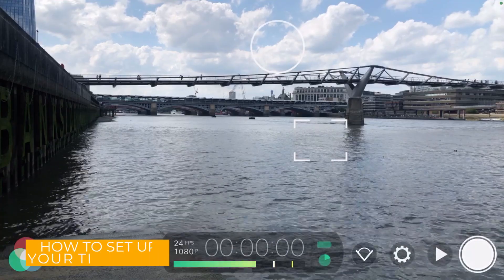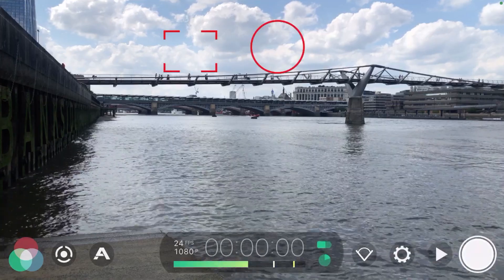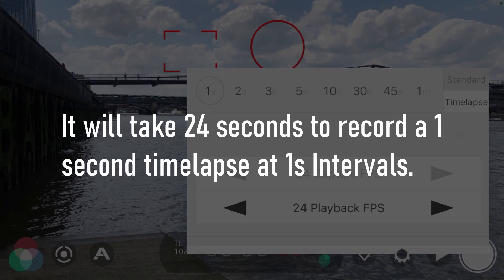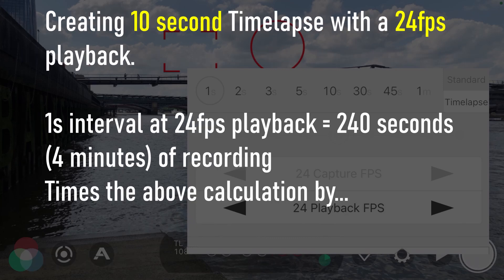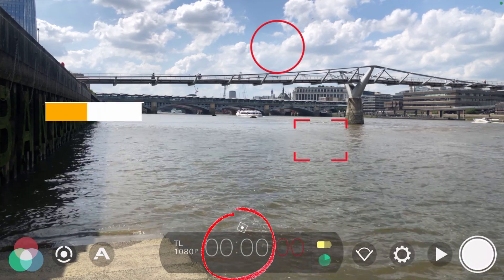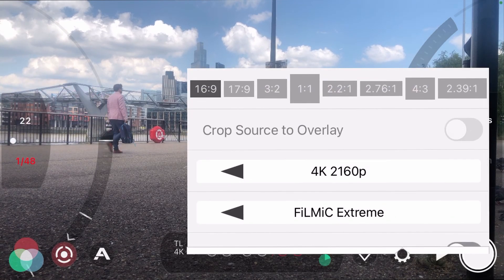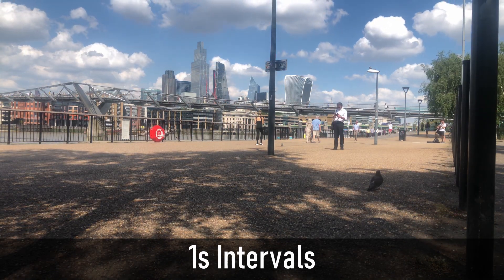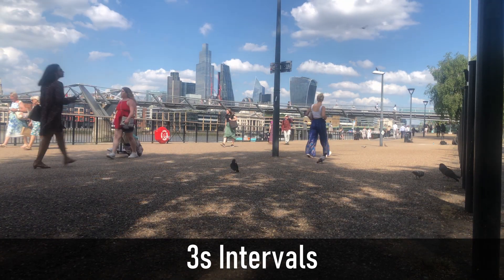Filmic Pro Timelapse settings tutorial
In this tutorial I will show you everything you need to know when it comes to creating a timelapse within Filmic Pro.
Such as: Basic settings, accessories you'll need, what are intervals, who long to film for and how to calculate recording times. Enjoy!

BuyMeACoffee is a friendly way to donate the price of a coffee to my channel.

37mm ND FILTER CLIP
37mm STEP UP RING

ULANZI U RIG PRO
ULANZI COUNTER WEIGHTS

NEEWER 2 IN 1 TRIPOD
AMAZON BASICS TRIPOD
OCTOPUS TRIPOD

DJI OSMO MOBILE 3 GIMBAL ( WITH TRIPOD)
DJI OSMO MOBILE 3 GIMBAL (WITHOUT TRIPOD)

RODE WIRELESS GO
RODE VIDEO MIC ME
RODE VIDEO MIC ME L

BOYA BY M1 LAV MIC

FALCON EYES F7 RGB LIGHT

VIDEO CHAPTERS

00:00 Intro
00:18 Accessories needed
00:51 Basic TL settings
2:01 What is an interval
2:36 How to calculate recording time
3:23 Understanding TL time code
3:56 Power Bank
4:17 Recording a 1s Interval TL
5:30 Recording a 3s Interval TL
6:33 Slow and Fast Subjects
7:50 Rule of thumb for TL
9:18 Answer these 3 questions to help you